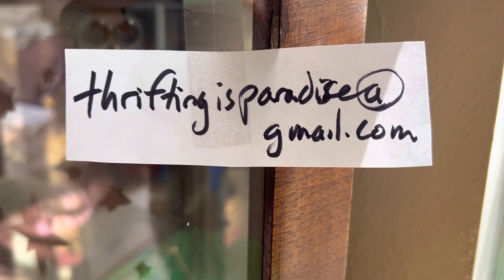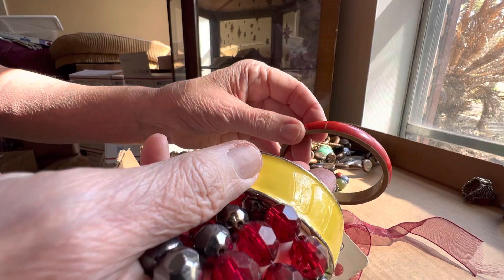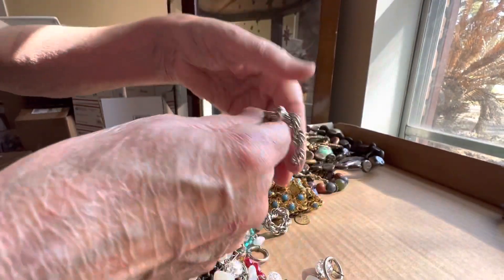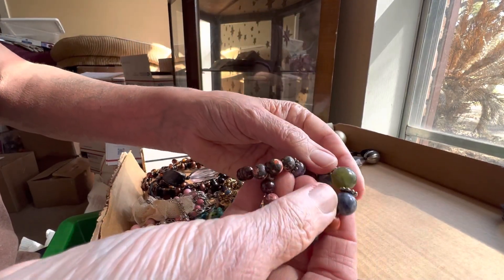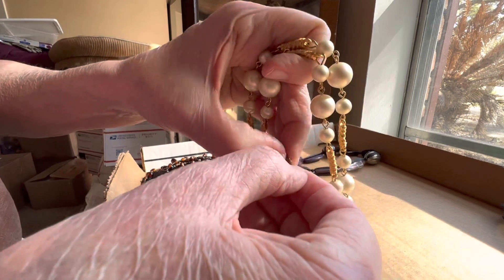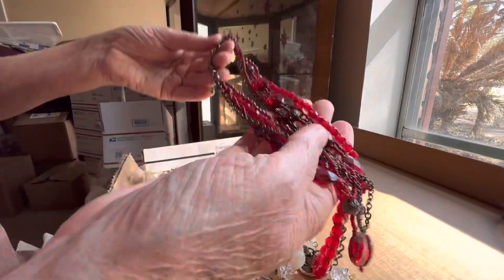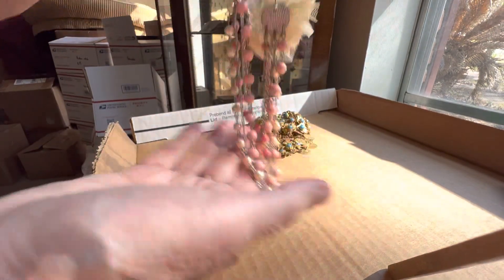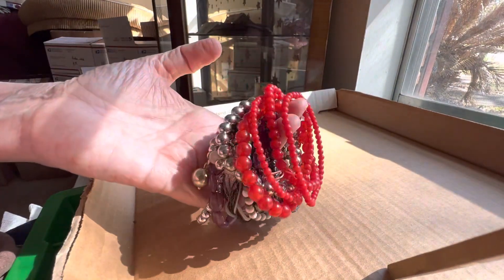#2038 More of Mary’s new city Jewelry Jar!